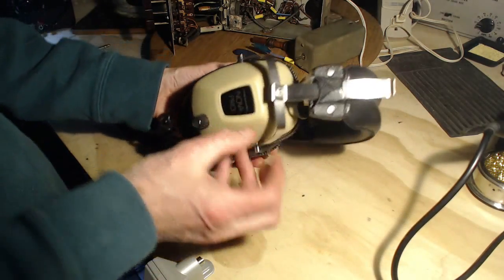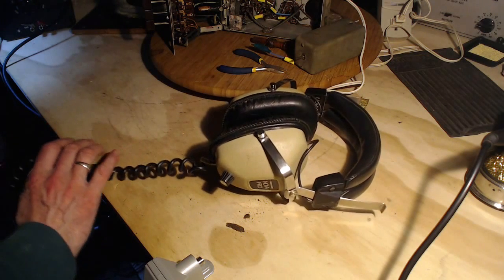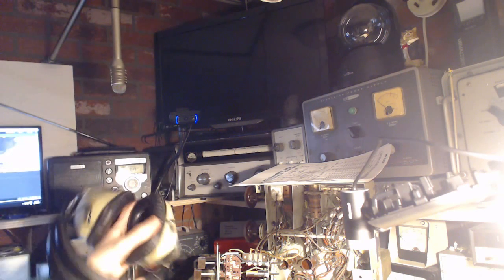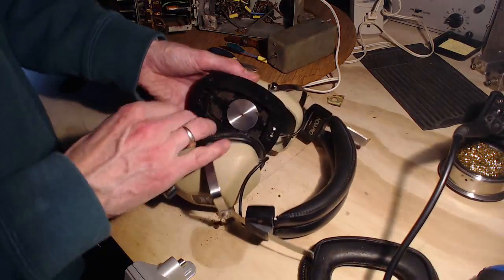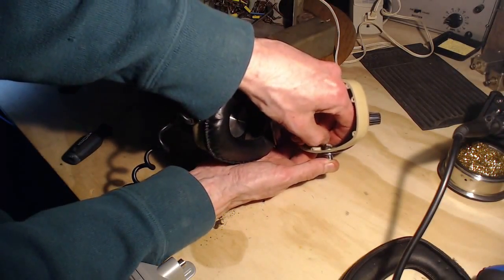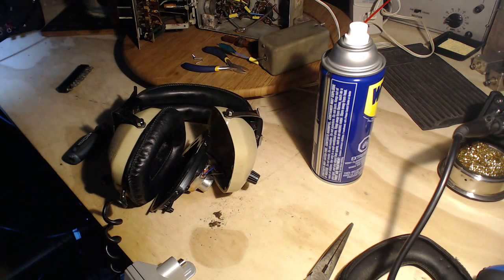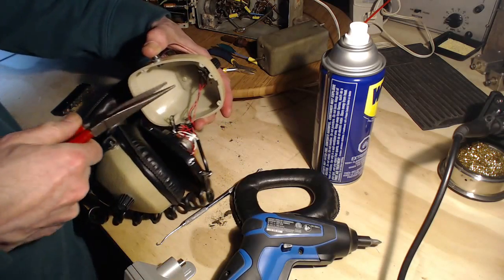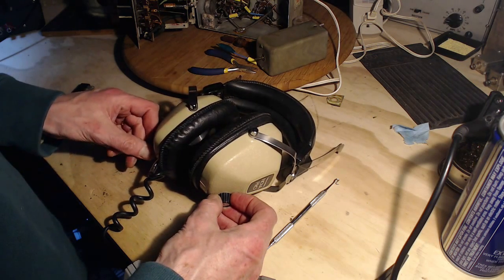Realist NOVAPRO Vintage Headphones - Quick and Easy Repair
This very nice vintage pair of 1970's Realistic NOVAPRO Japanese Stereo Headphones are suffering from scratchy hit-and-miss sound when the volume controls are turned.  It's an easy repair anyone can do, even me.